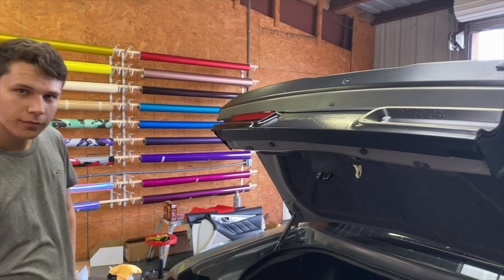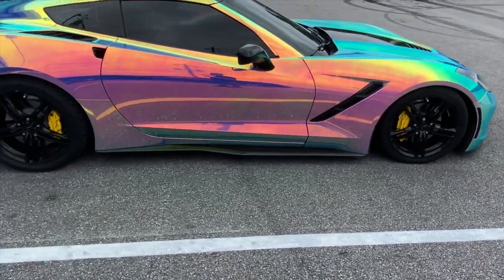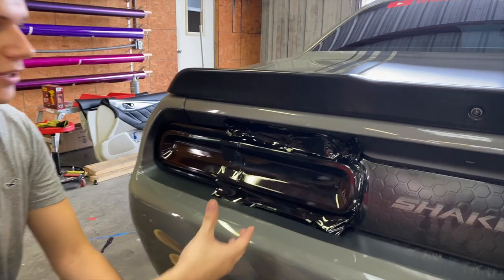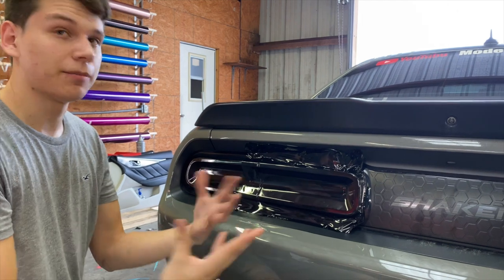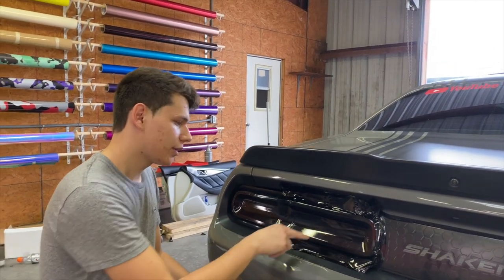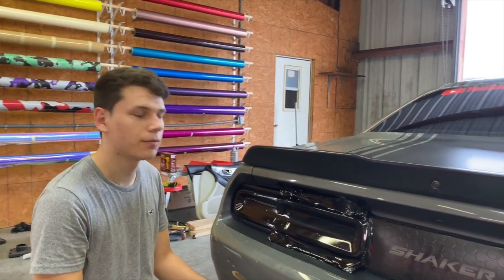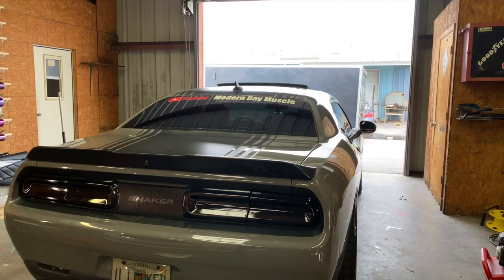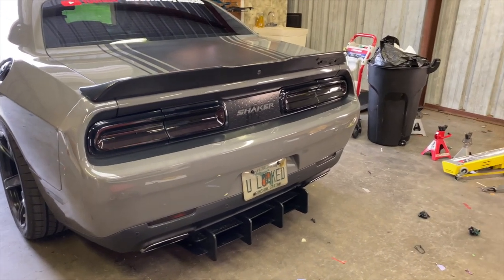Taillight Tint For A Dodge Challenger 2015 - 2020 | MODERN DAY MUSCLE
Taillight Tint For A Dodge Challenger 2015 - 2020

or